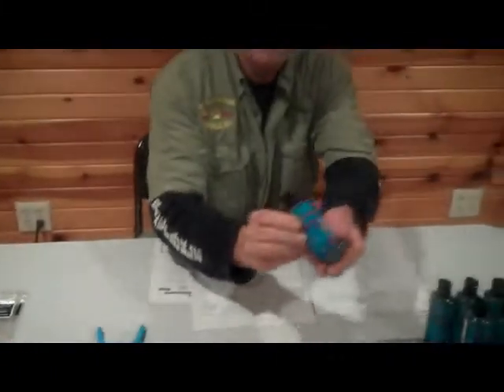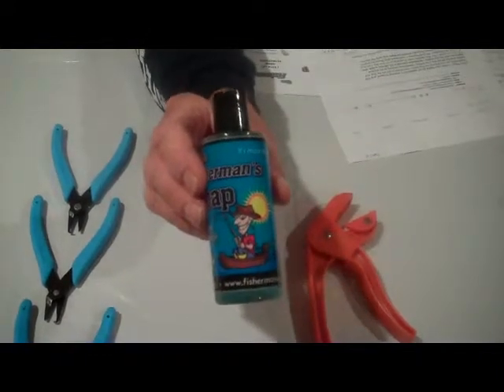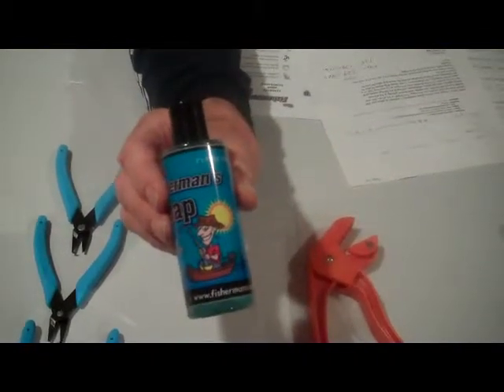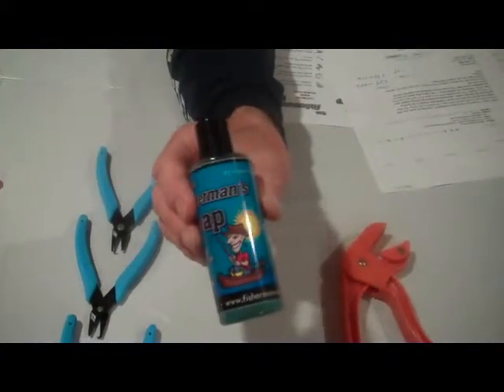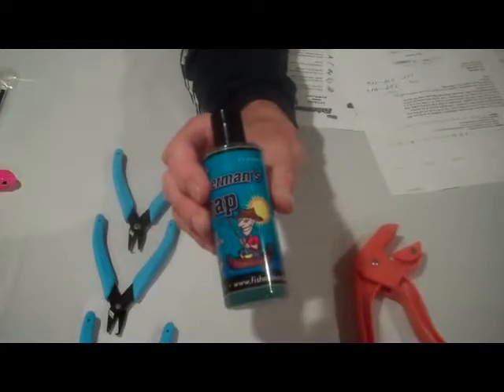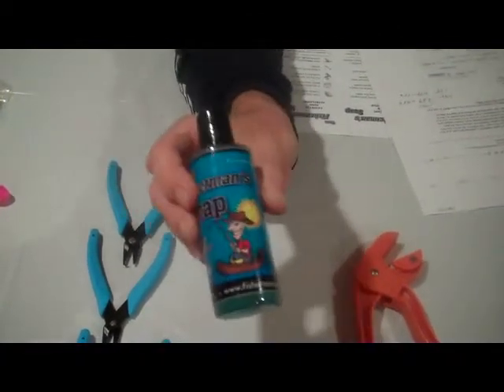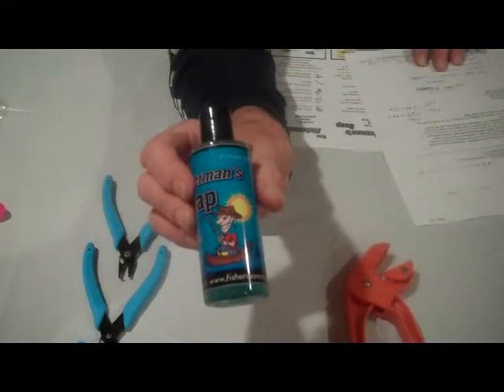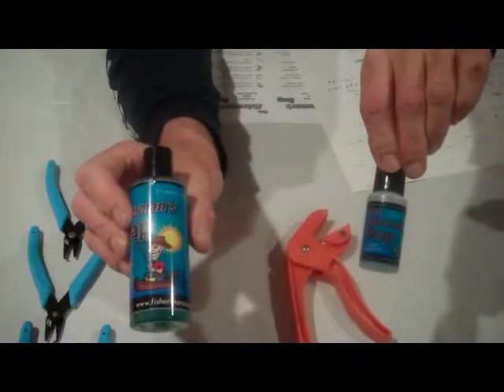Wolverine Tackle - Fisherman's soap